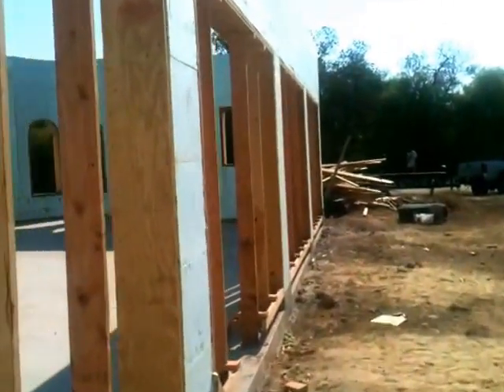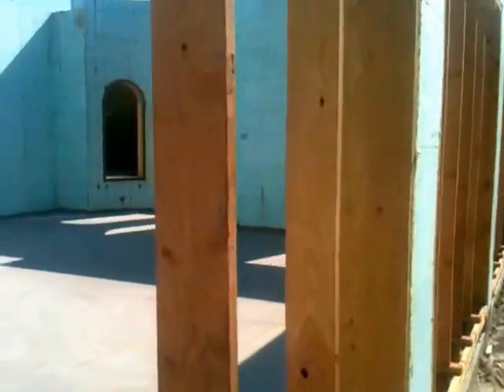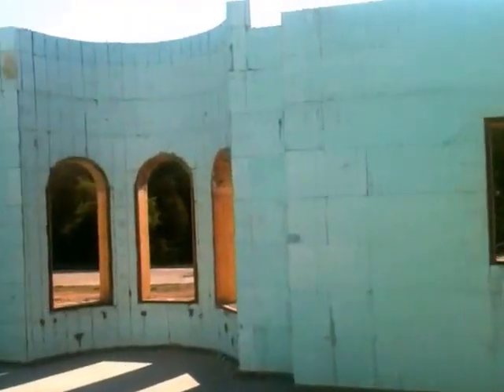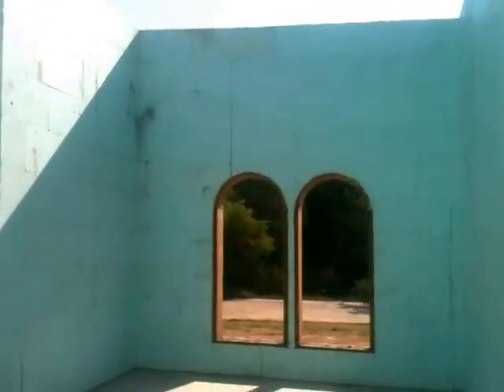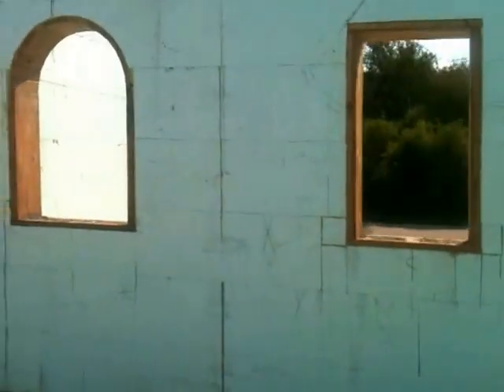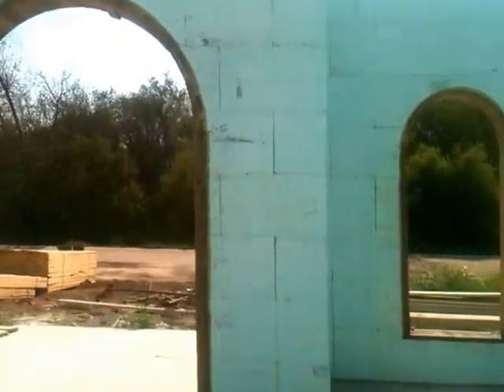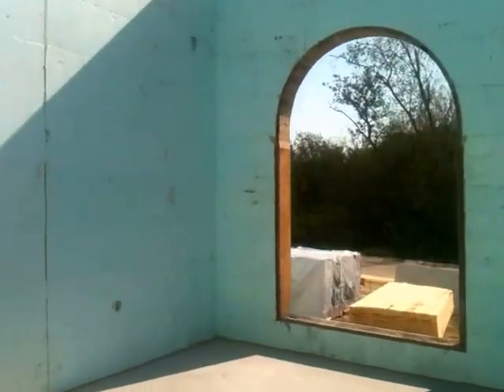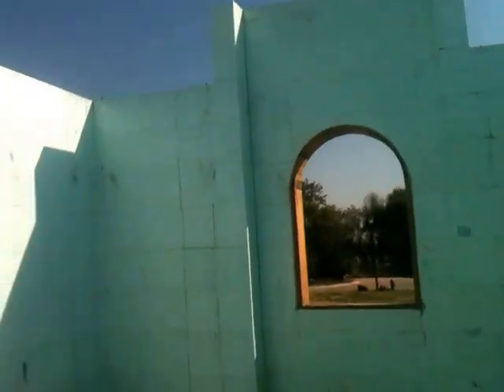Advanced ICF - Complex High End Home Example Inside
Complex ICF installation example including poured arches and radius work.